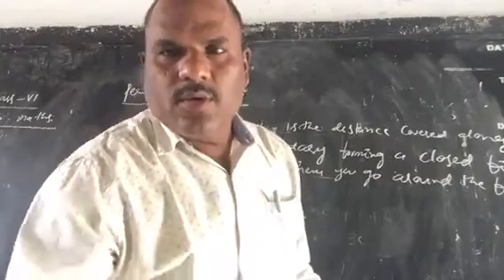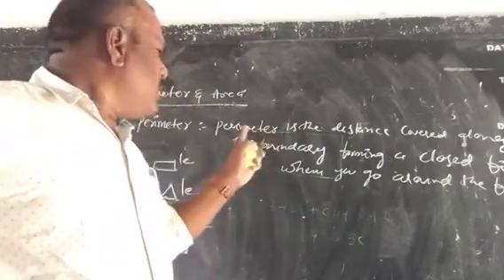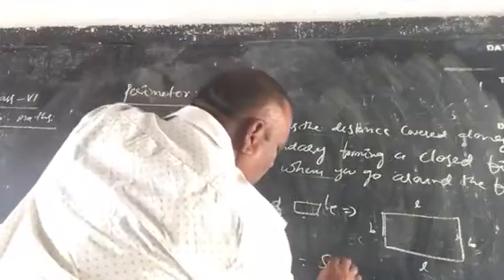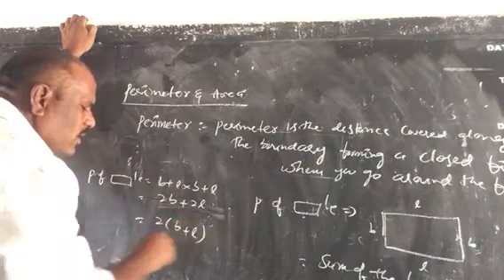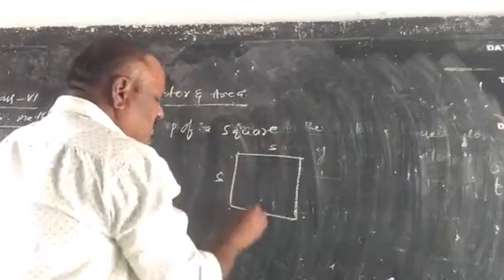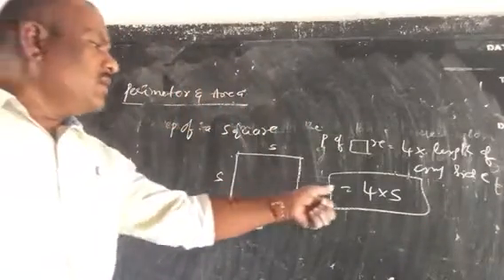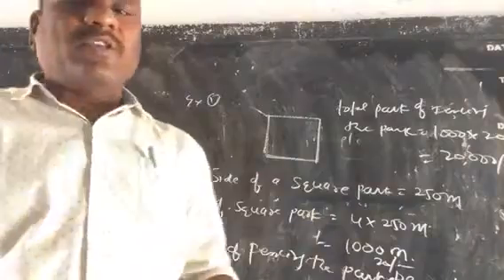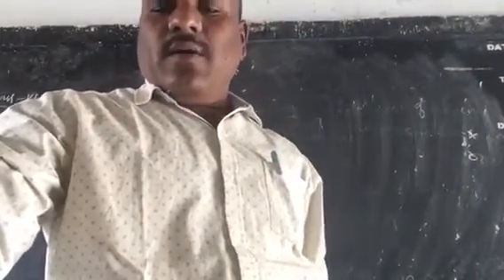Class-6,sub-Maths, topic- area & perimeter